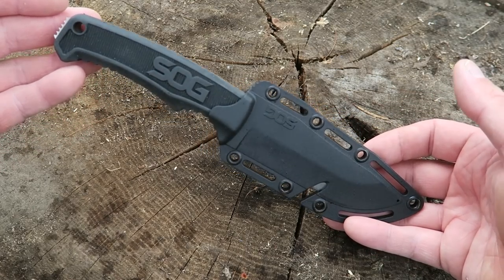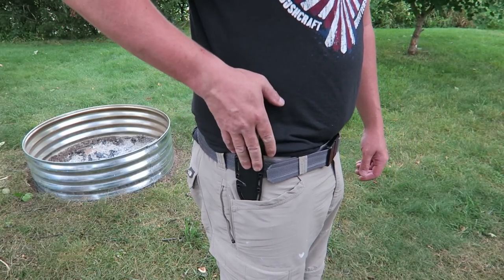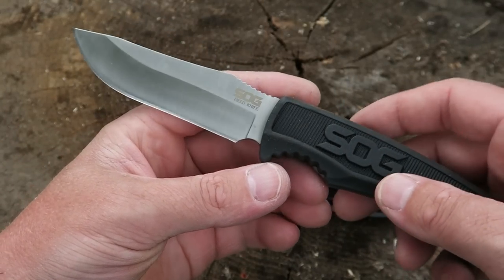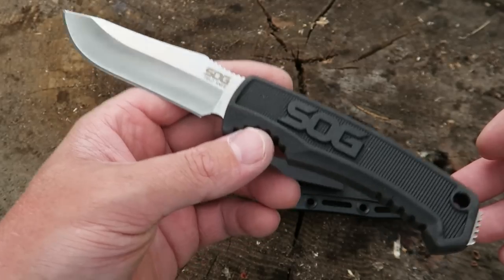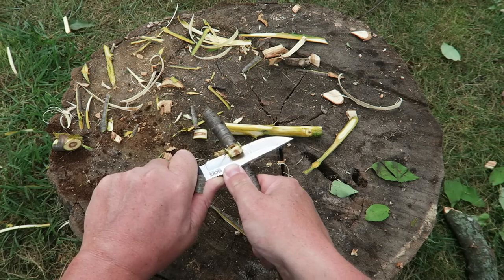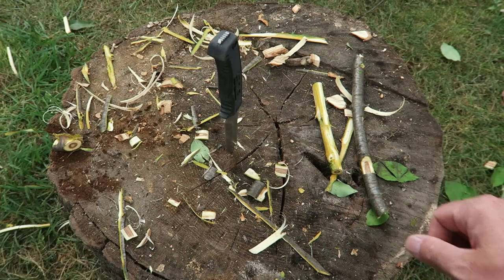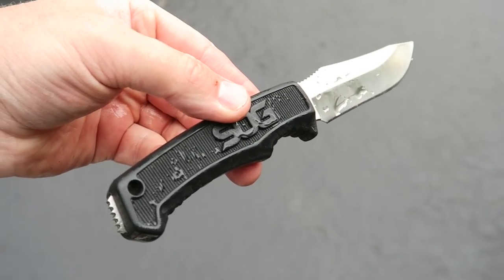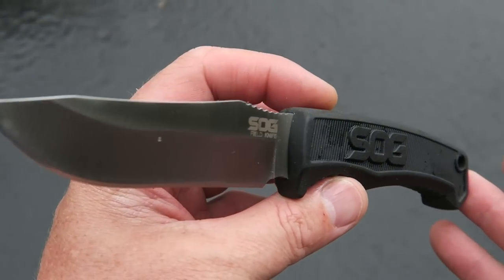SOG Field Knife Budget Friendly Fixed Blade!!